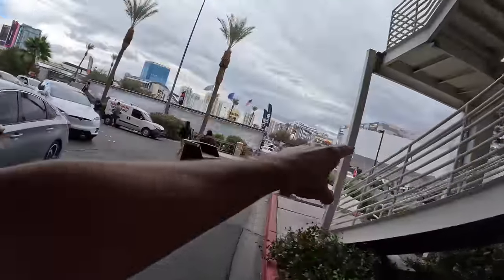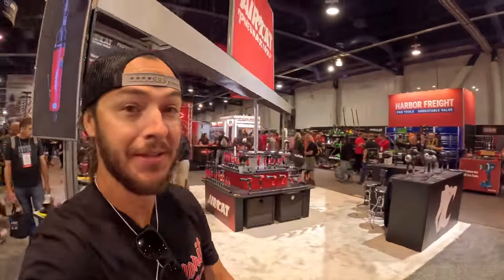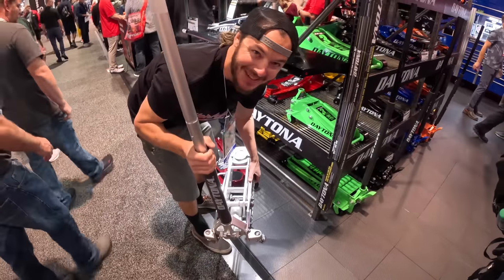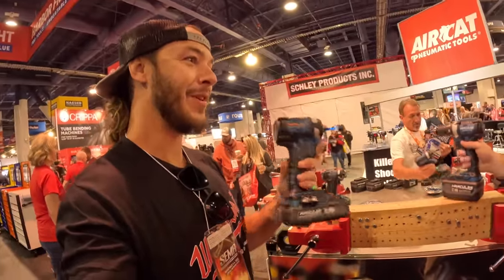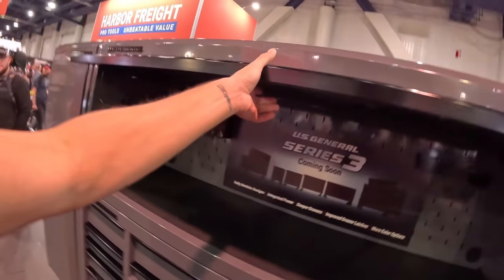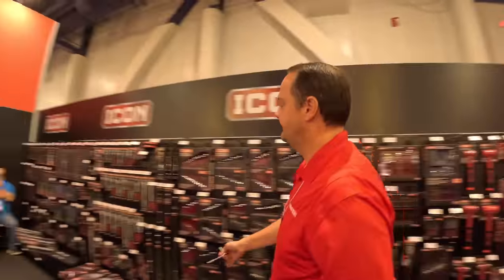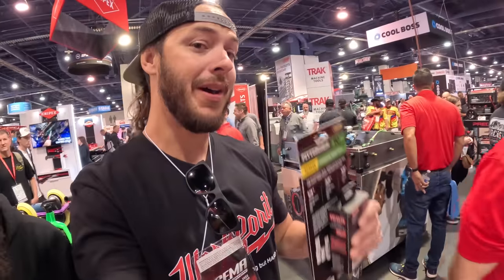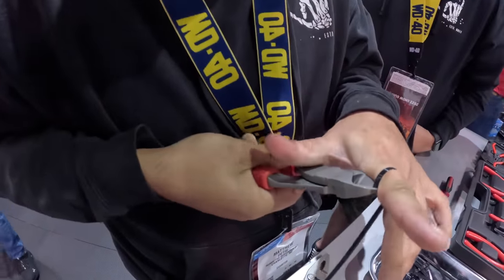Checking out all the new Harbor Freight tools! (Plus Almost getting kicked out of their booth!)